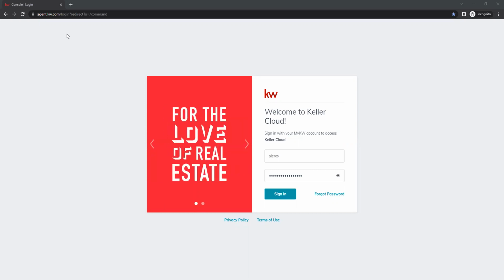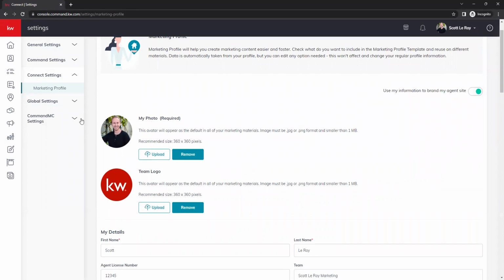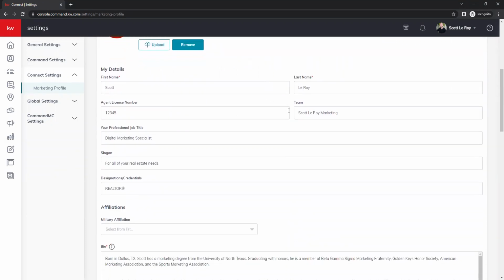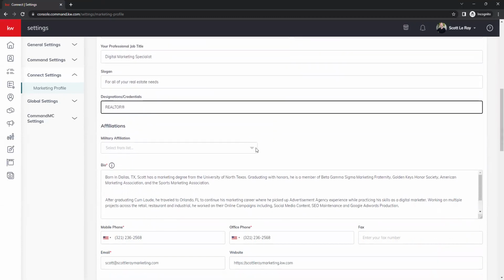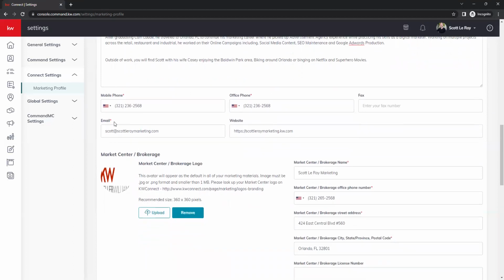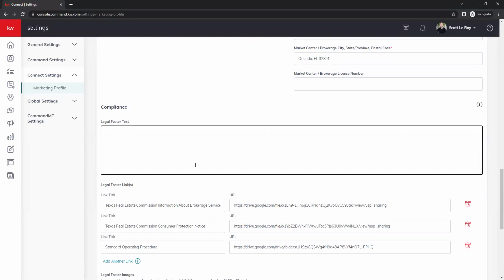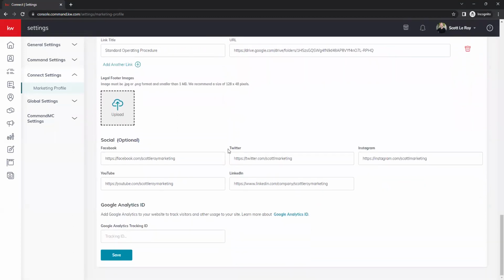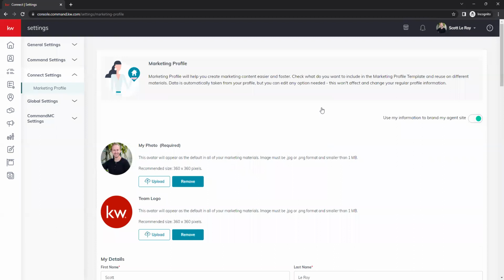Tech Tip: Edit and complete your marketing profile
This tip video will go over, how to edit and complete your marketing profile within Command! Your marketing profile helps brand all of your items within the Command platform. From your website, to your Email campaigns!